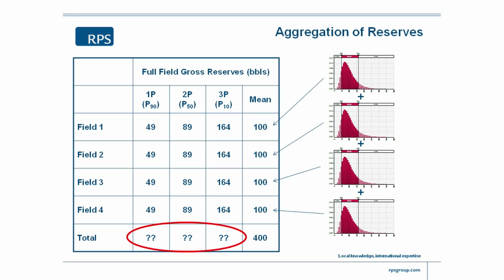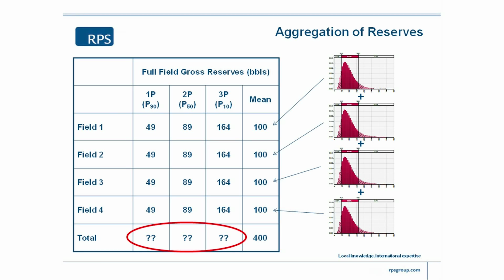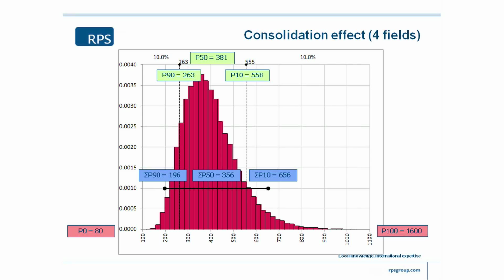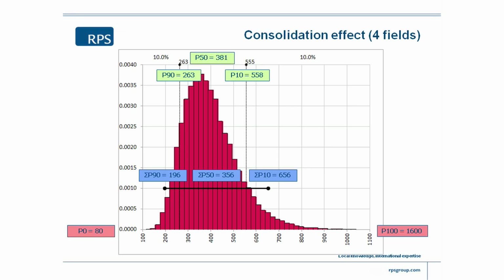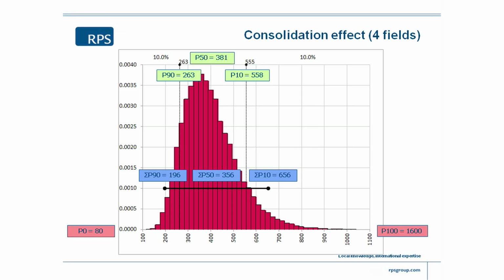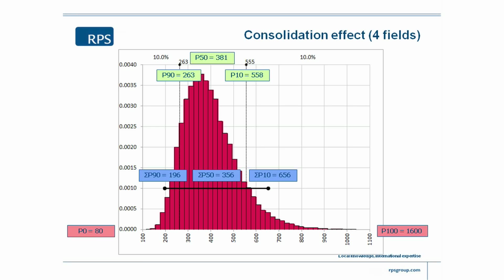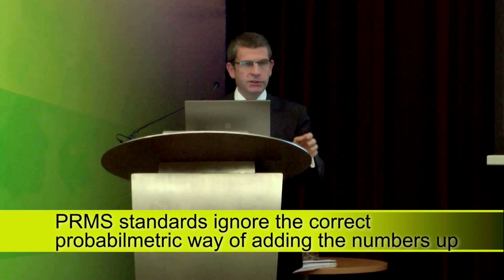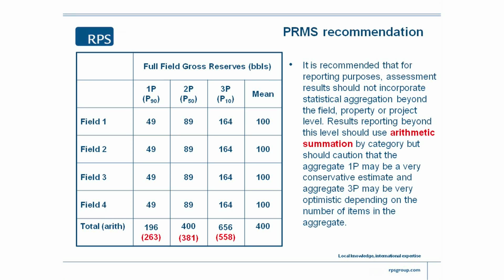Reserves - 9/16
A company whose principal activities consist of exploration for mineral, oil or gas may not progress to the next stage of development or to a stage where it is able to generate revenue. Other industry specific risks must also be considered.

"Reporting of Oil & Gas Resources and Reserves"

One of the unique aspects of the Upstream Oil & Gas industry is the resources and reserves.  What are these?  What do investors need to know about reporting of oil & gas resources and reserves?

Join our speakers David Guise and Edward Jankowski of RPS Energy (RPS) as they share their expertise on "Reporting Oil & Gas Resources and Reserves".  David and Edward each has more than 30 years of experience in the industry.  RPS is a global consultancy that helps clients develop natural energy resources across the complete asset life cycle, combining their technical and commercial skill with a wide knowledge of environmental issues.

Geoff Howie, Market Strategist at SGX, will also join us as part of a panel discussion.

For a refresher on the Upstream Oil & Gas Industry, down load our Investor Guide at this